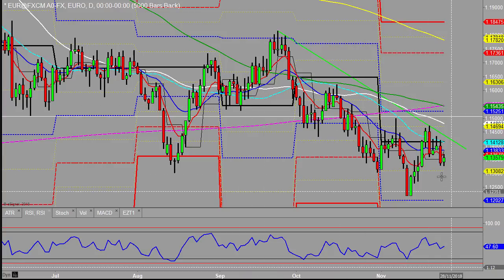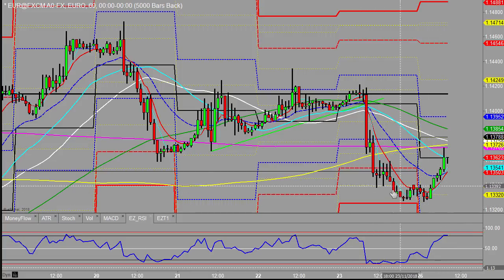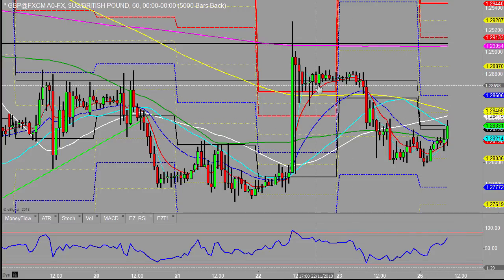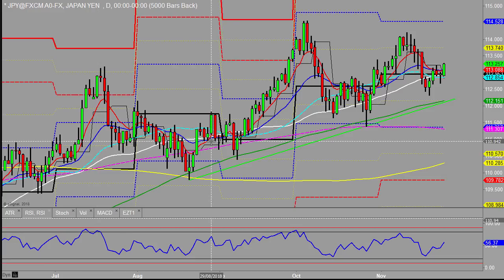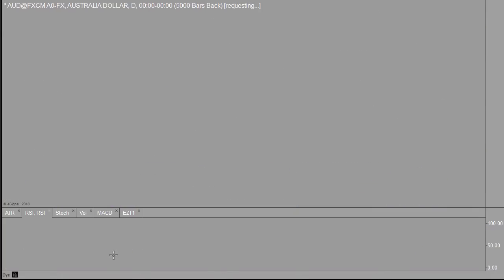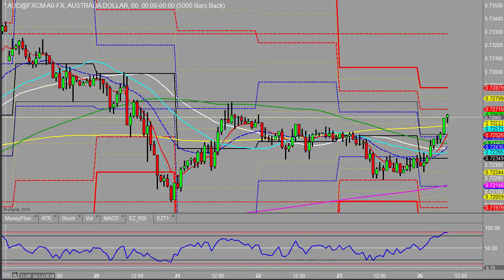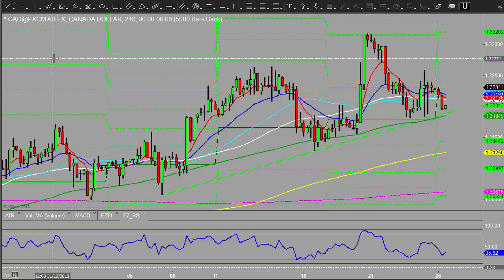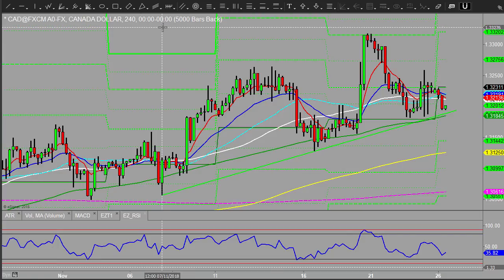Morning outlook 26th November